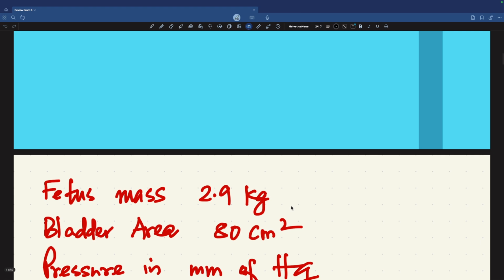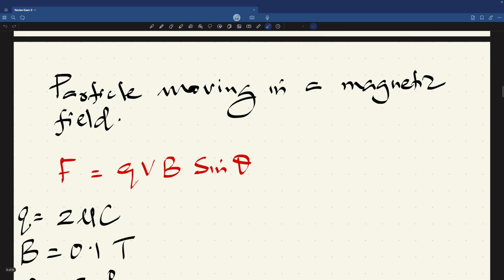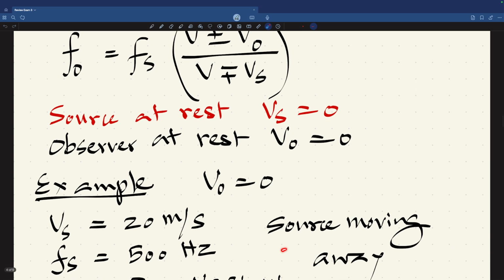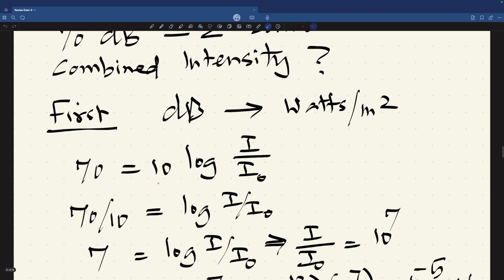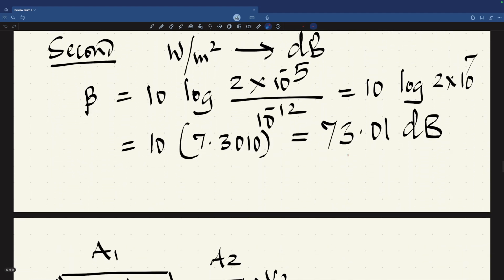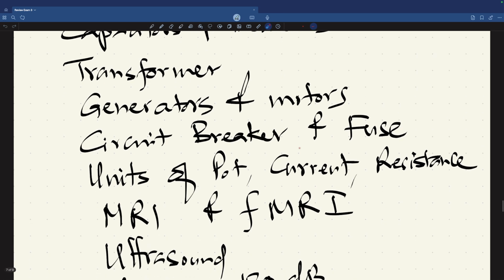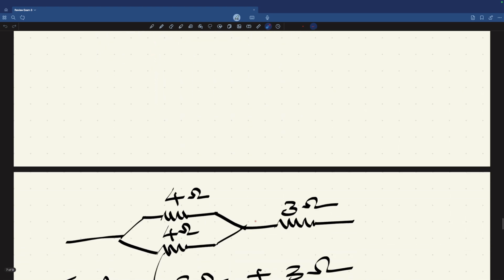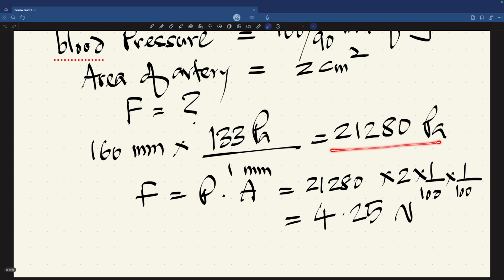Review for Exam 3 - SCIT 1420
A quick review for exam 3 for SCIT_1420